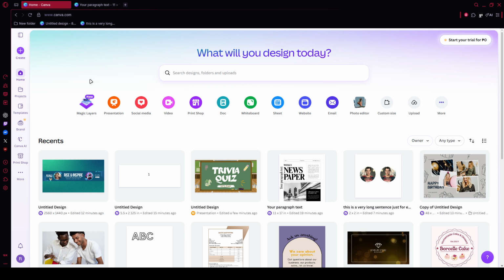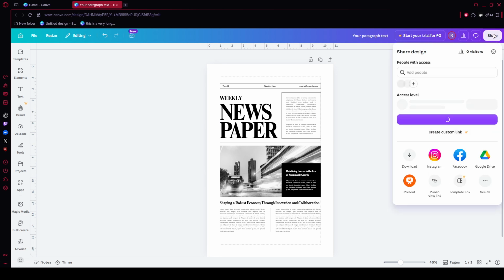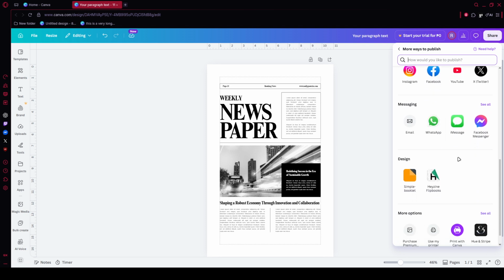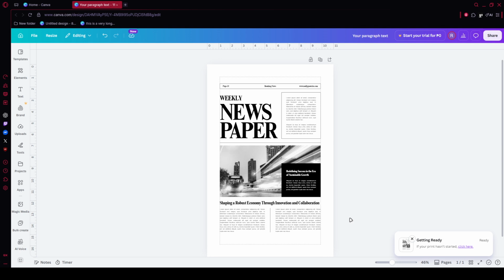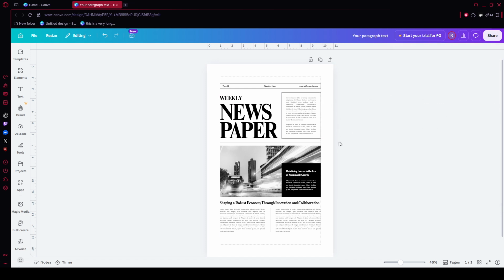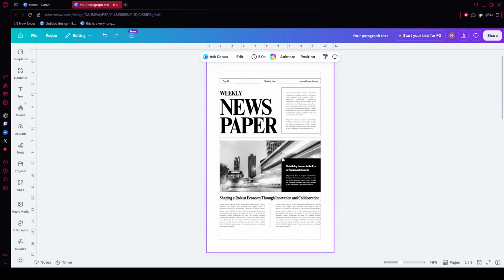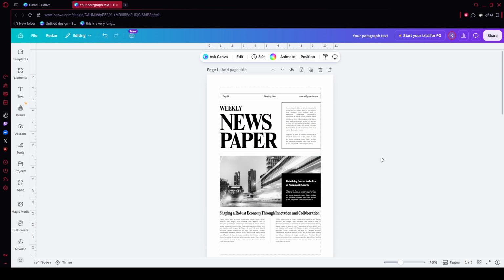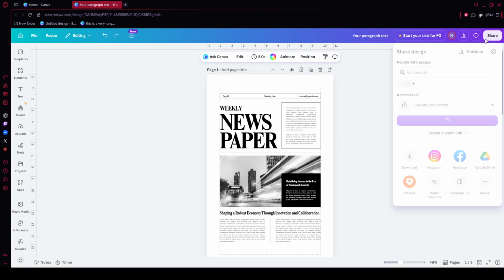How To Order Prints In Canva [Step By Step Guide]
In today's video we cover How To Order Prints In Canva [Step By Step Guide]